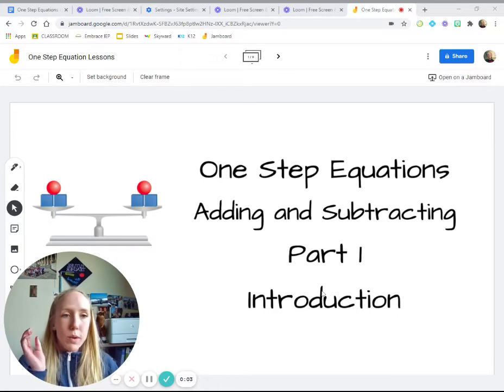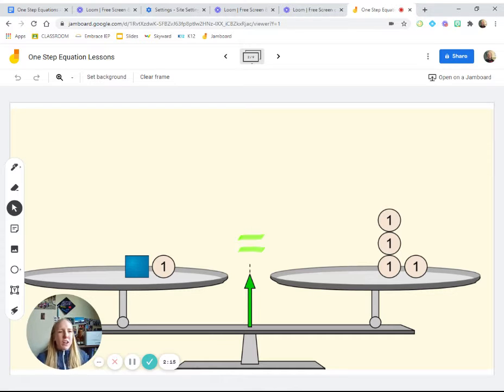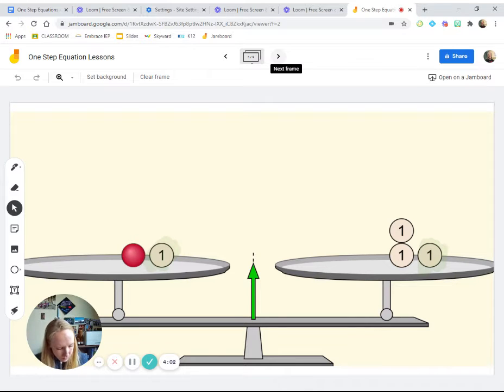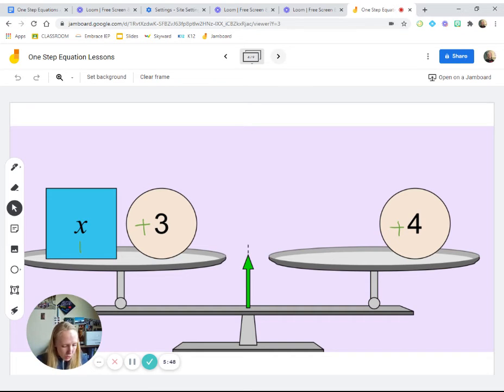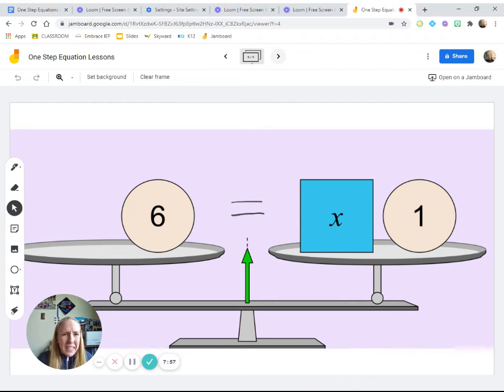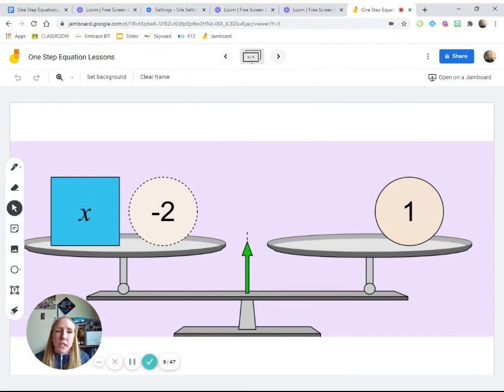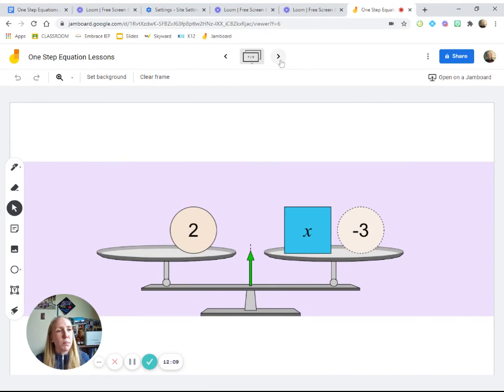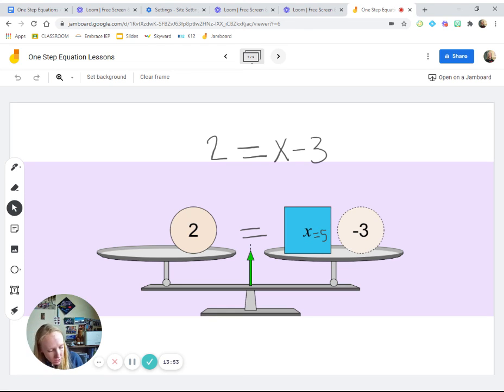One-Step Equations with Adding/Subtracting Part 1 (Introduction)